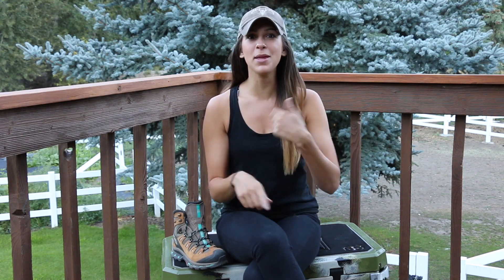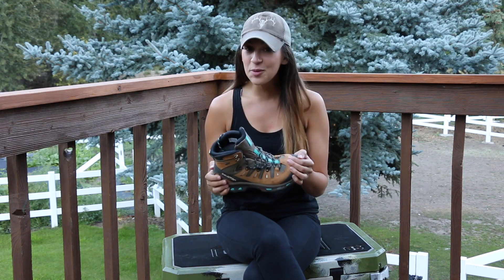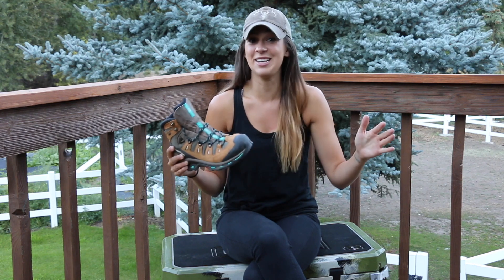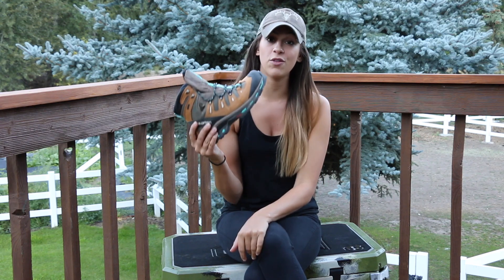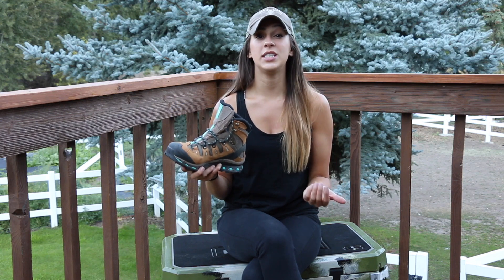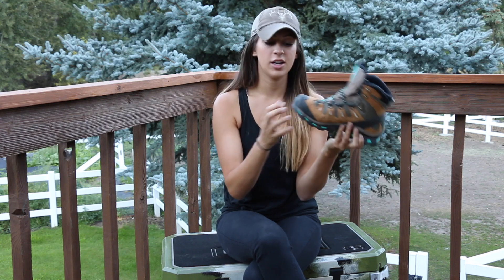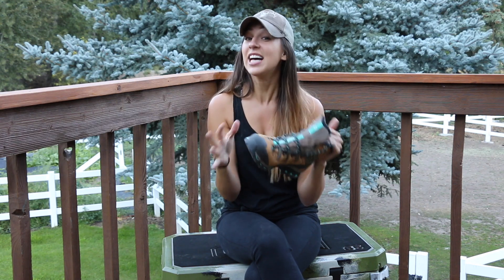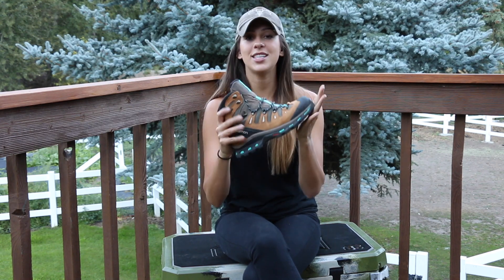Hiking Boot Review | Salomon Boots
For both men and women!! Buying a new pair of hiking boots can be tough (I've been there). Hoping this review may make it a little easier on you! After a month of hiking around in these boots from Pennsylvania (Appalachian trail type terrain) to the Rocky Mountains, I have had ZERO blisters. Little break in time could mean quick break down time, so I'll be sure to update you all as my season unfolds!

Women's Version of Boot
Men's Version of Boot

My Camera Setup:
- Camera Body
- Adaptor for camera/ spotting scope
- I use the tripod for my binos too! Adaptor for binos